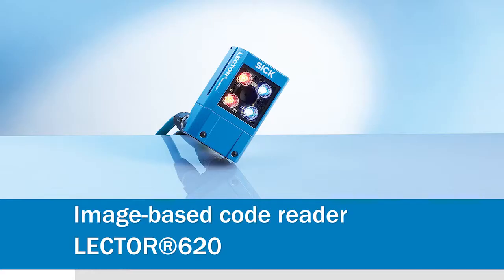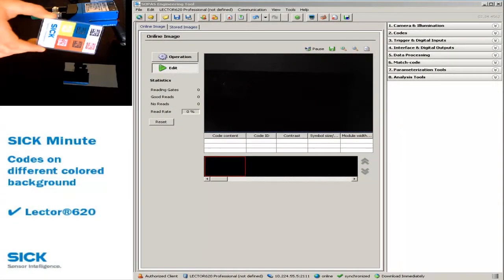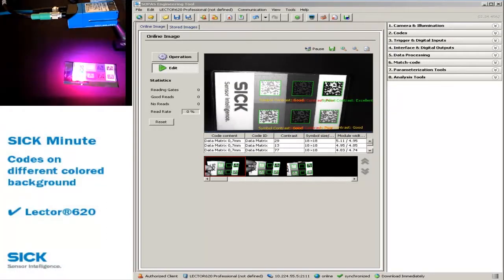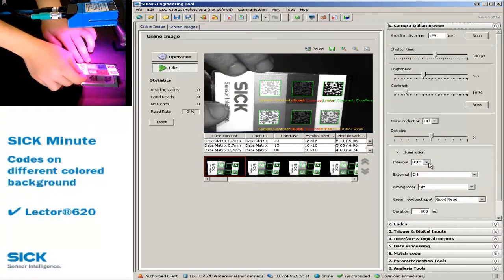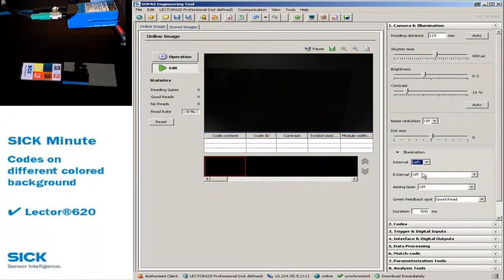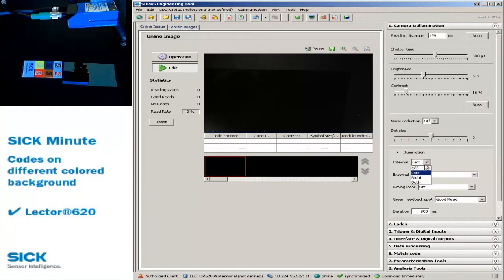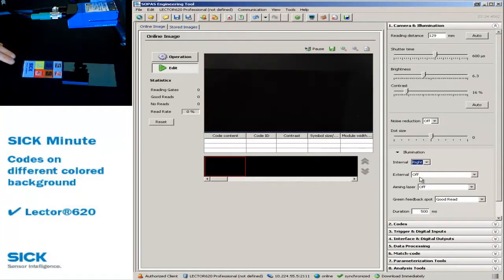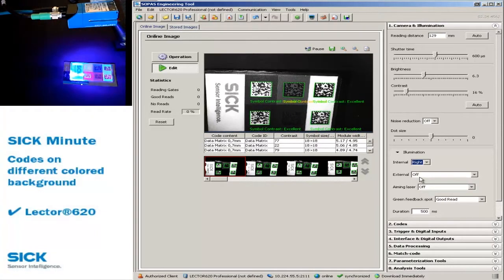Reading on different colored background with LECTOR®620 from SICK | SICK AG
Thanks to various lighting colors (internal read and blue) it is possible to read codes on different colored backgrounds.

SICK AG
Erwin-Sick-Str. 1
79183 Waldkirch, Germany